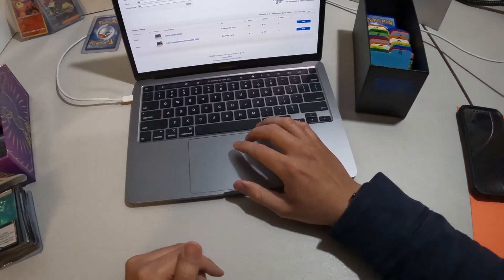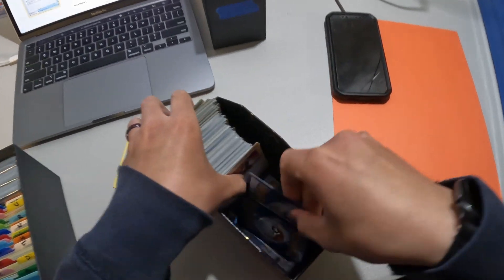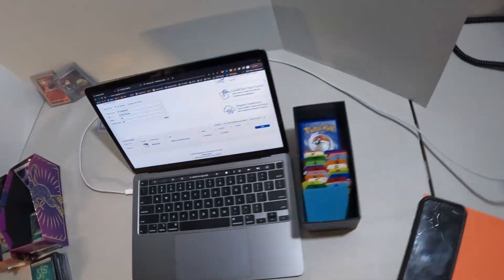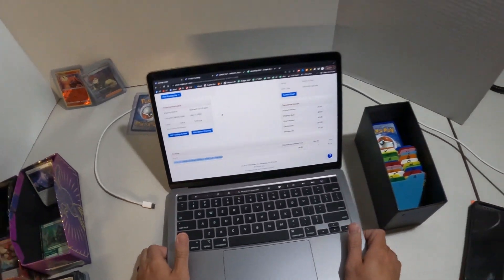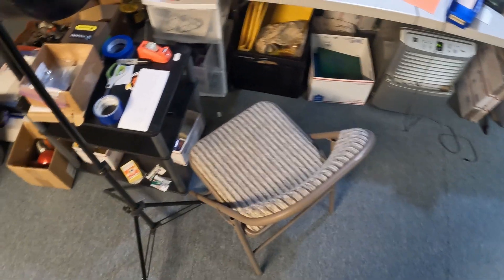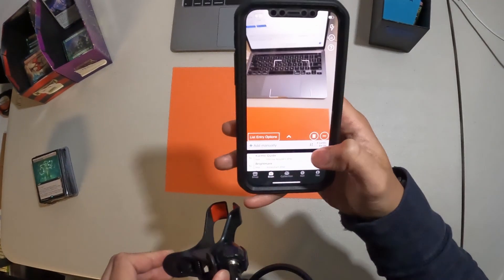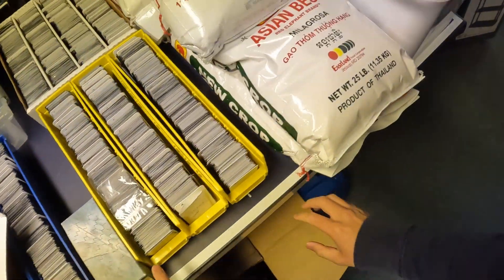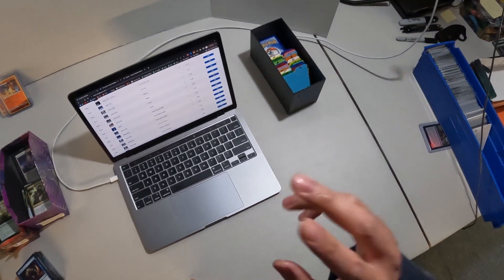Day in the life SELLING on TCGplayer (Magic the Gathering, MTG, Pokemon Cards)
TIMESTAMPS:
0:00 - PACKING ORDERS
8:47 - SCANNING CARDS
34:35 - LISTING CARDS

► Resealable Team Bags
► Card Top Loaders
► Card (aka Penny) Sleeves
► Painters Tape
► Trading Card Binder Sleeves
► BOX RESIZER TOOL
► 6.5x10 BUBBLE MAILERS
► 10x13 POLY MAILERS
► 12x15 POLY MAILERS
► 175 ft x 12" BUBBLE WRAP
► Duct Tape
► Heavy Duty Weighing Scale
► LIGHTING KIT
► Dymo Thermal Printer 4XL